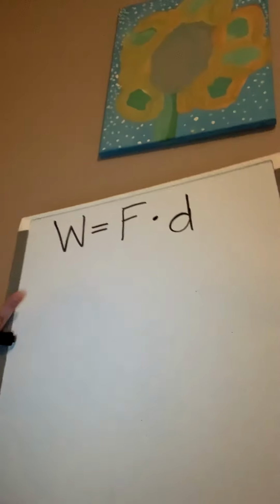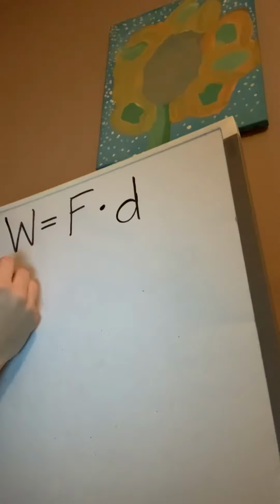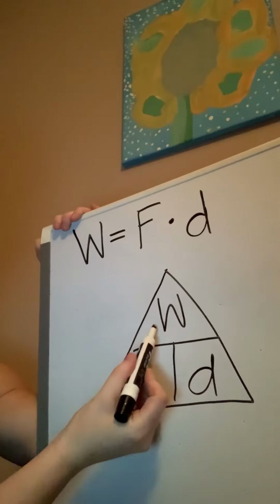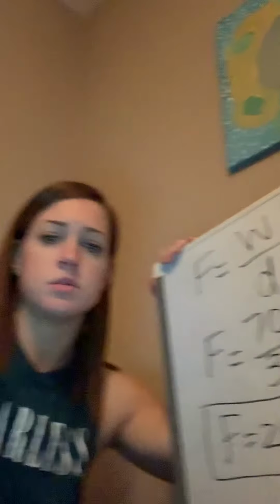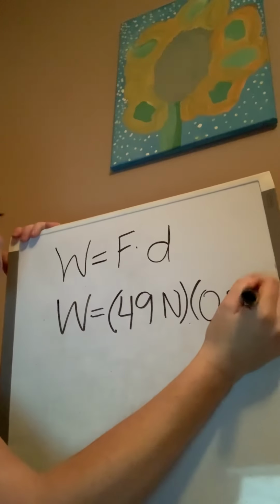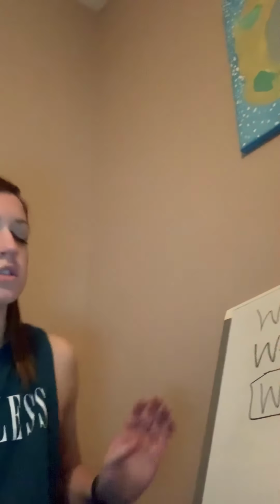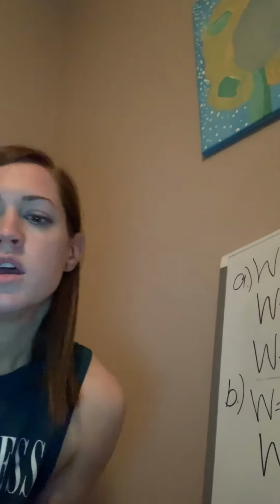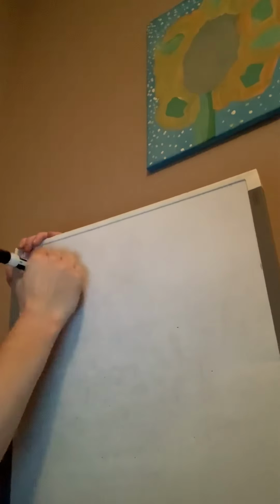Work Problems Review